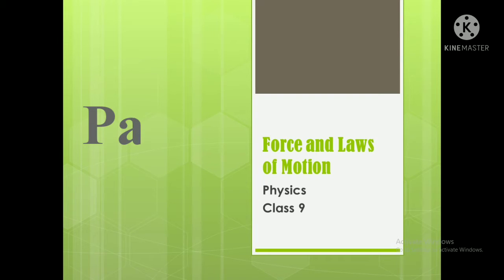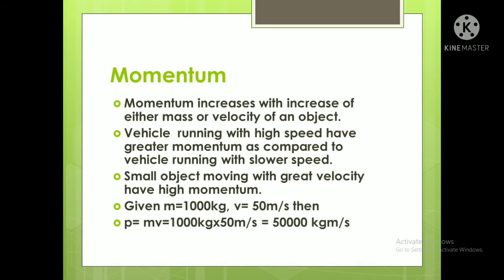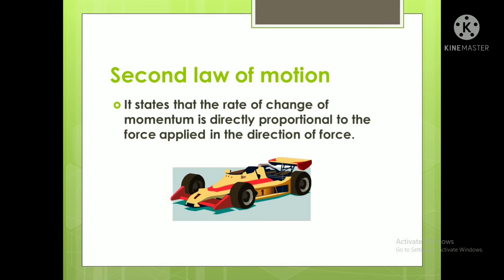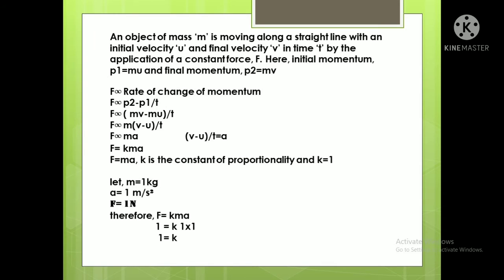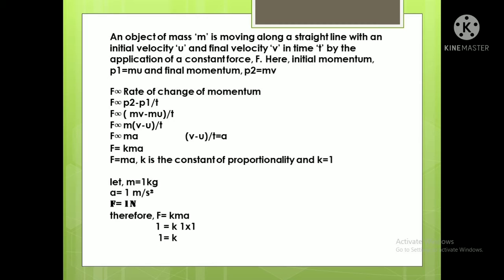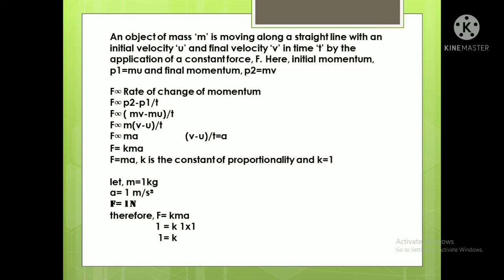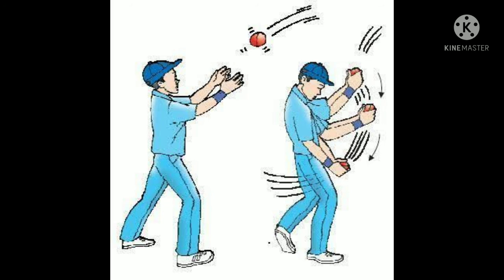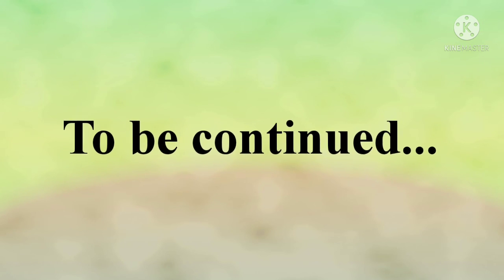Force and Laws of Motion | Part 2 | Physics | Class 9 | NCERT | Science Adda with Papori